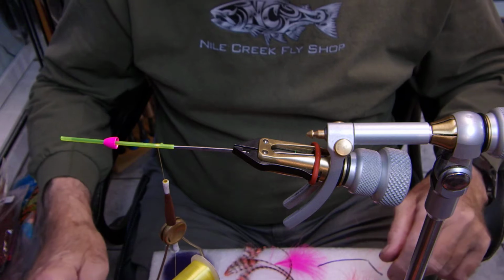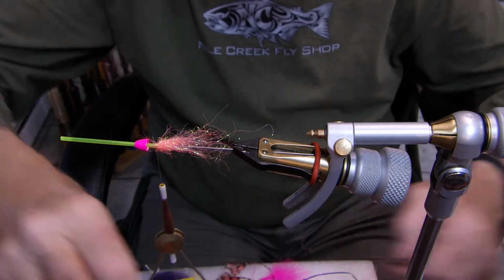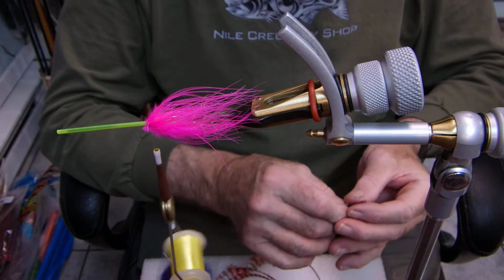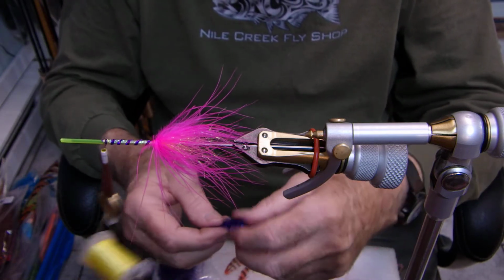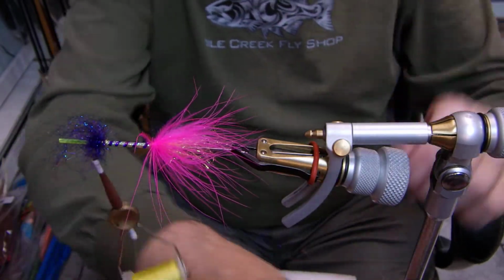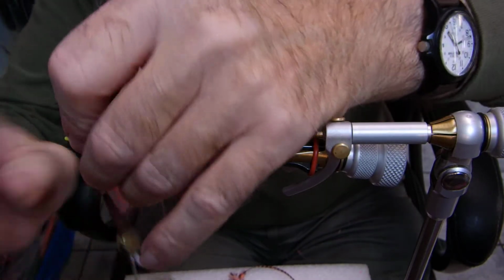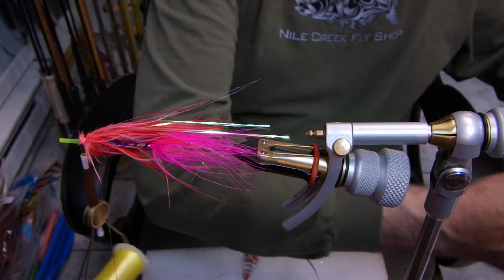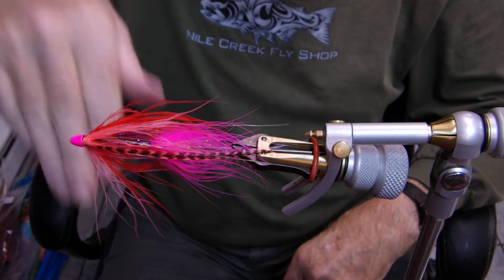Two Stage sexy Tube intruder...three colours of Marabou and more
Here you see a very attractive tube fly in all its steps...Sparse,Fluid,lots of movement and more,,, hydrodynamic  and a great silhouette..no exceptional materials needed..you will need long Marabou,Super glue and some flat braids...bit of flashabou and dyed Grizzly Hackle wings..